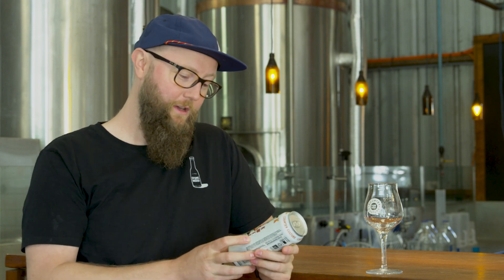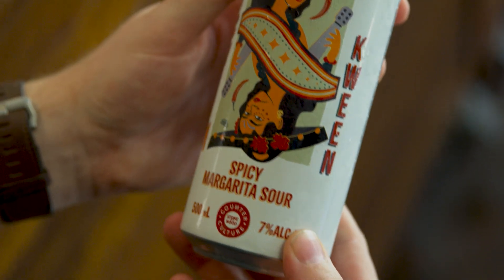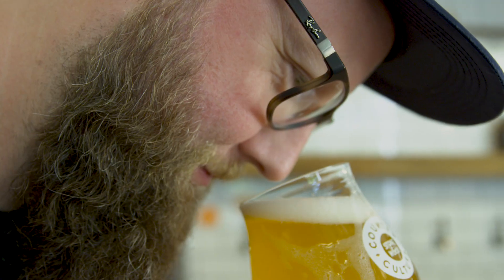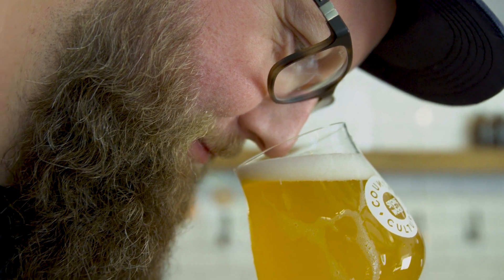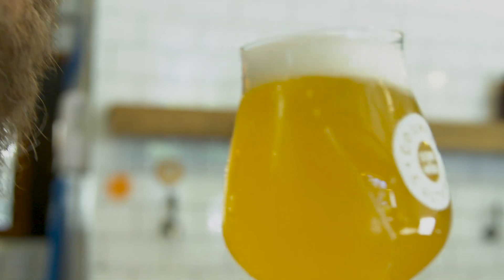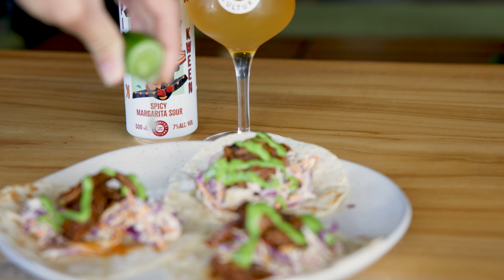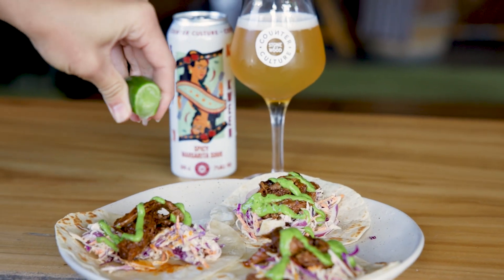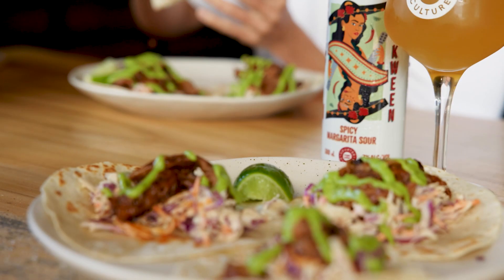Counter Culture: Spicy Kween Now Available